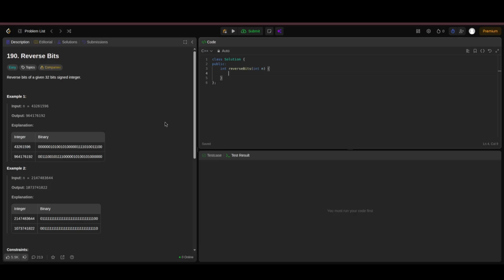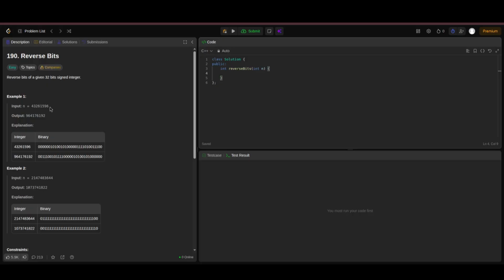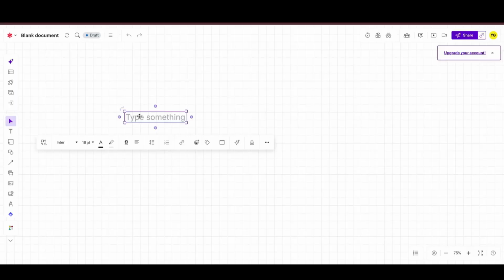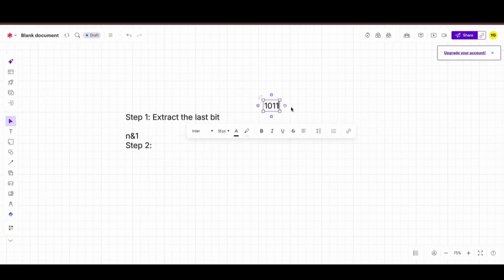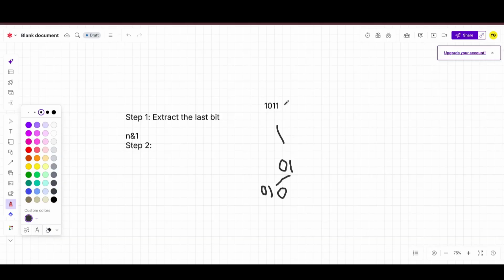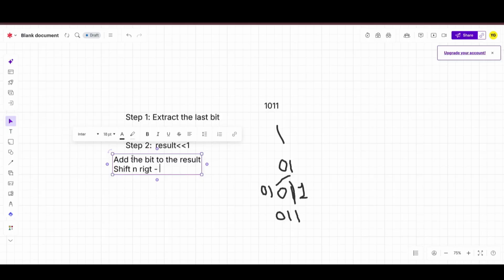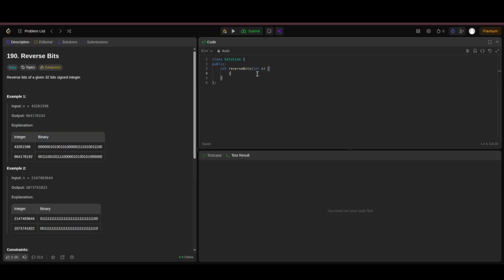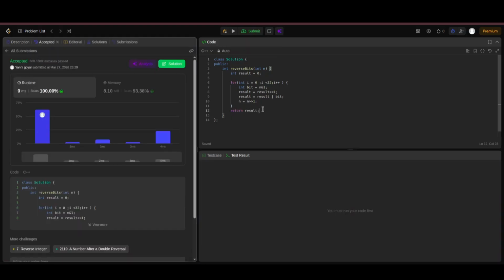Crack Reverse Bits Fast ⚡ | LeetCode #15 Explained Step-by-Step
reverse bits leetcode, reverse bits solution, bit manipulation problems, leetcode blind 75 reverse bits, reverse bits explained, coding interview bitwise questions, dsa bit manipulation tutorial, reverse bits c++ solution

Hey everyone 👋
In this video, we solve one of the most important Bit Manipulation problems — **Reverse Bits** from Blind 75 LeetCode.

Instead of memorising, we focus on building strong intuition so you can solve this in interviews easily.

🧠 Problem Summary:
You are given a 32-bit integer, and you need to reverse its binary representation.

🔥 What you’ll learn:
✔ How to extract bits using bitwise operators
✔ How to build the reversed number step-by-step
✔ Why we run the loop exactly 32 times

⚡ Key Idea:
Take bits from right → build result from left

💡 Why this problem is important:
- Strengthens bit manipulation concepts
- Improves problem-solving speed